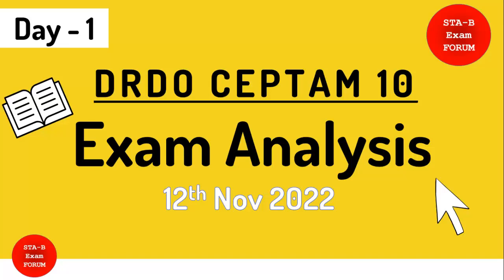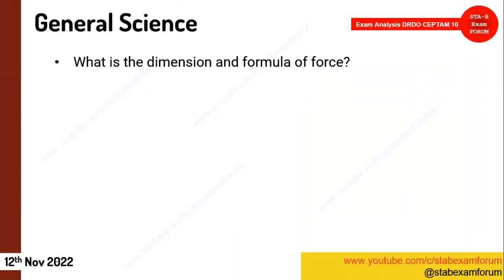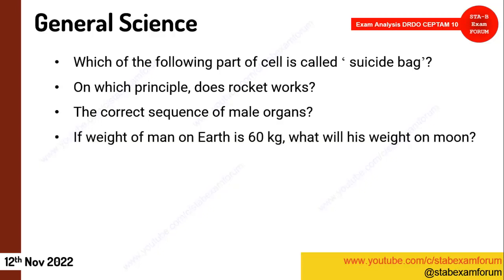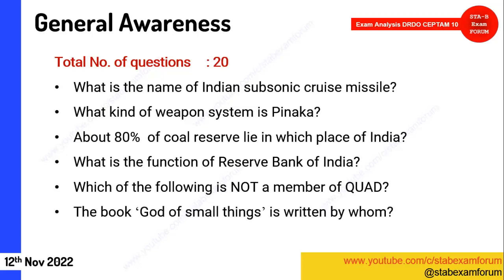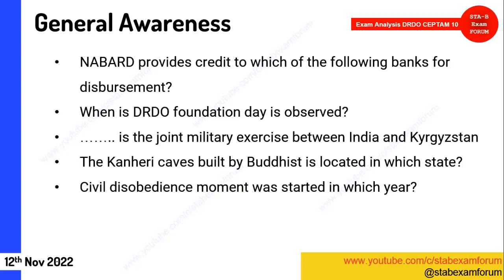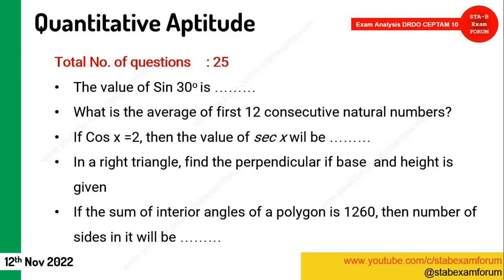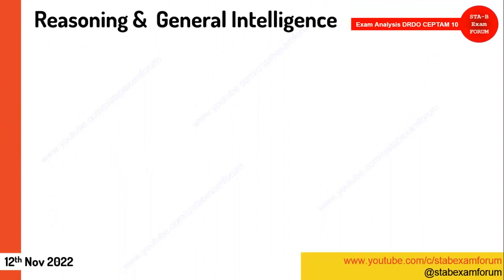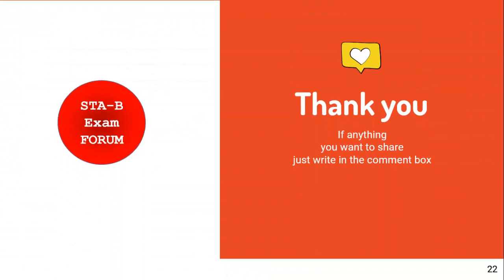DRDO CEPTAM 10 Exam Analysis 12th Nov 2022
In this video we will see the questions and pattern of exam came in DRDO CEPTAM Exam held on 12th Nov 2022